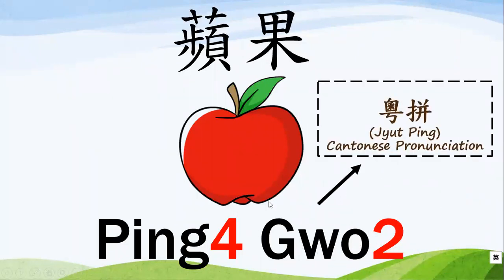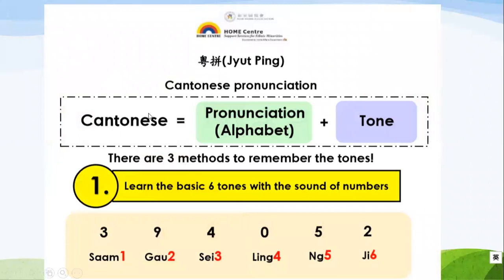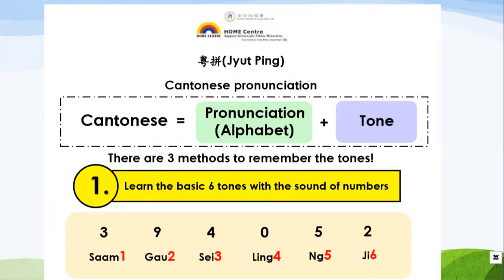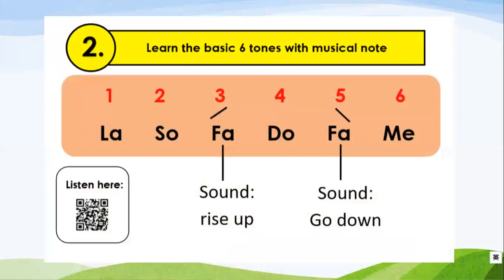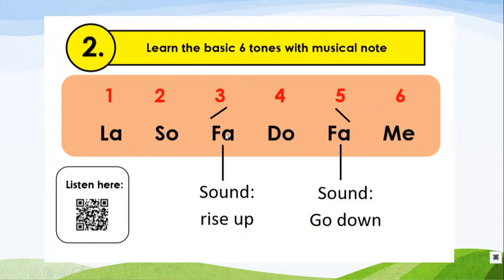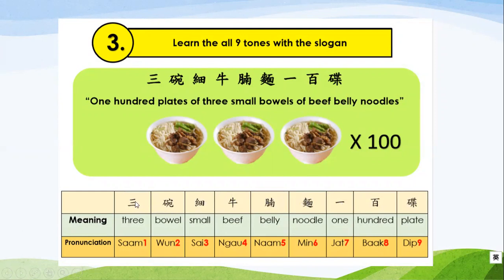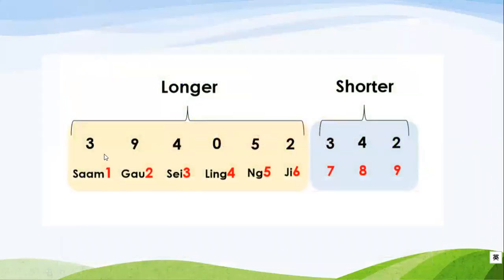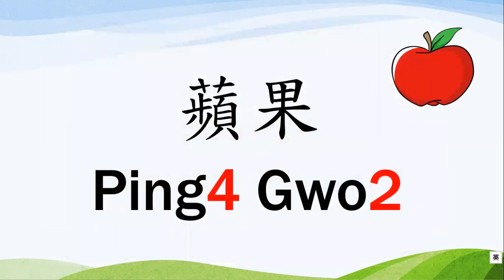Jyut Ping: Cantonese pronunciation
Different tone of the samne word can have totally different meaning in Cantonese.

So Jyut Ping (Cantonese pronouciation) will be helpful for you to get the accurate pronounciation of Cantonese words!

More Cantonese learning clips will come.